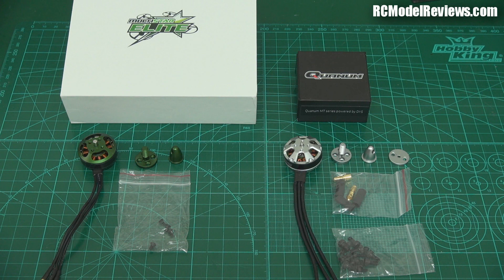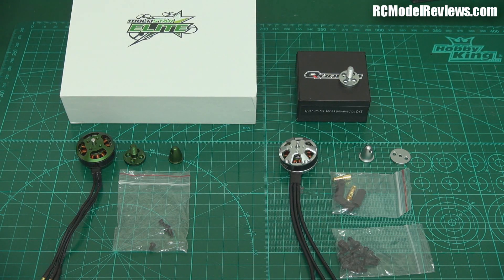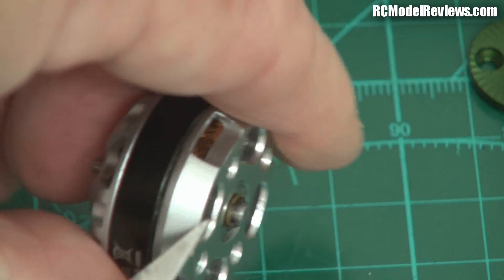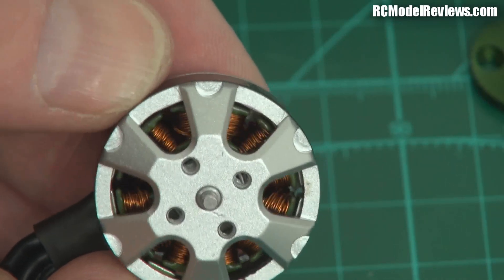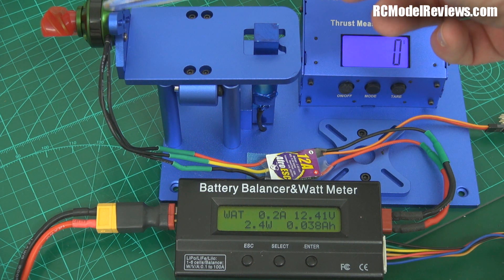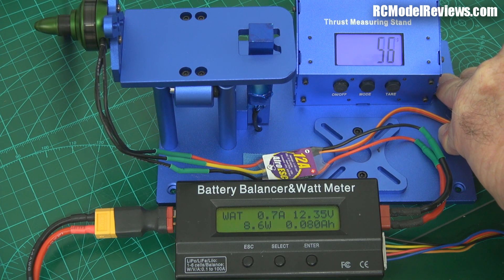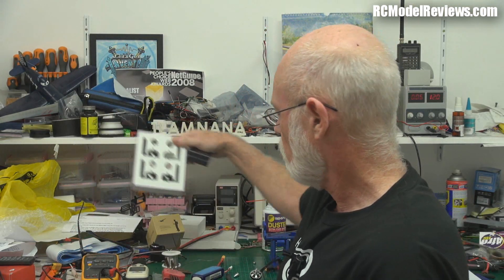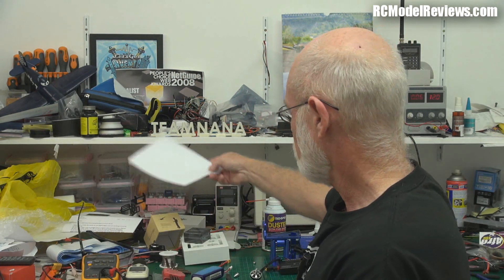Multistar Elite 2204 vs Quanum MT2204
Two 2300KV mini quadcopter motors from HobbyKing are put to the test.  The Multistar Elite versus the Quanum MT2204.

Figures obtained during the testing:

Multistar Elite 2204/2300KV:
 - hover power with GF5030 prop: 34 Watts
 - hover power with GF5040 prop: 34 Watts
 - max power with GF5030 prop: 91 Watts, 340g thrust
 - max power with GF5040 prop: 120 Watts, 380g thrust

Quanum MT2204
 - hover power with GF5030 prop: 36 Watts
 - hover power with GF5040 prop: 35 Watts
 - max power with GF5030 prop: 96 Watts, 332g thrust
 - max power with GF5040 prop: 121 Watts, 390g thrust

Summary:

Both motors seem pretty good value and perform almost identically with the usual 5x3 and 5x4 props.  The fact that the C-clip spins on the motor shaft could result in premature wear of the groove and the clip on the MultiStar motor.